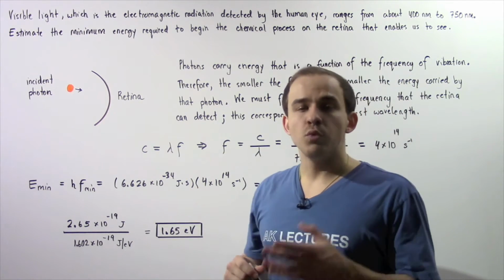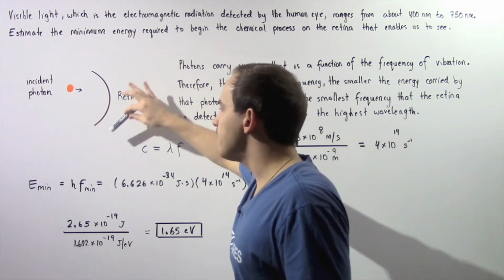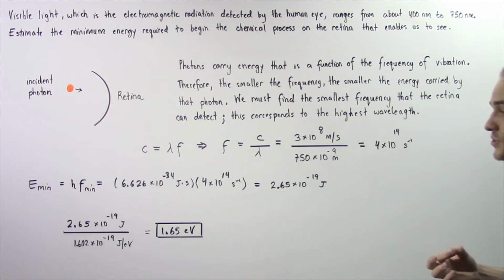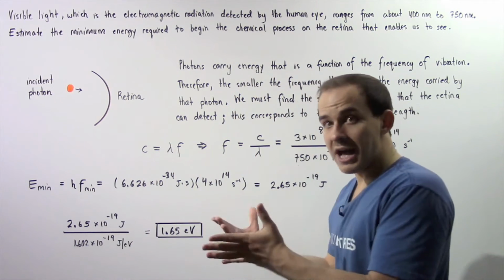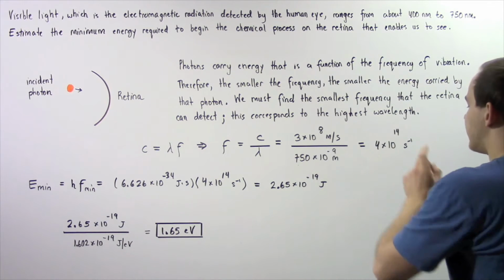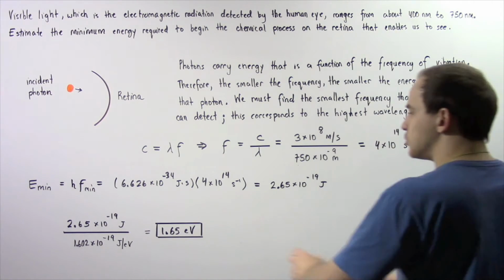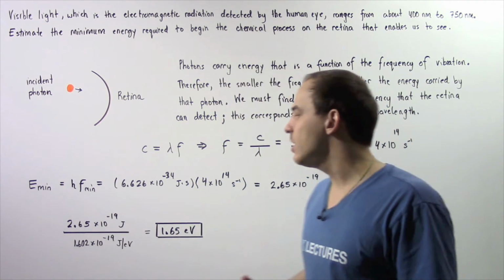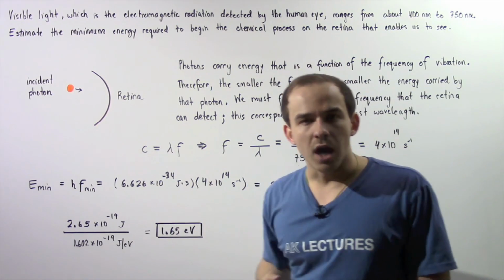Photoelectric Effect Example # 2